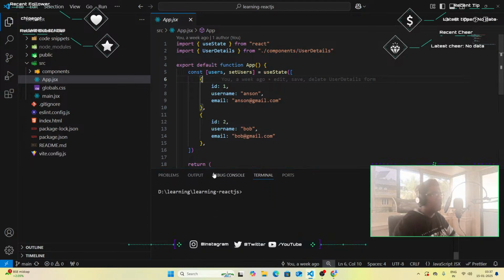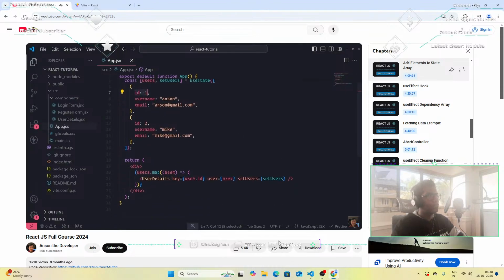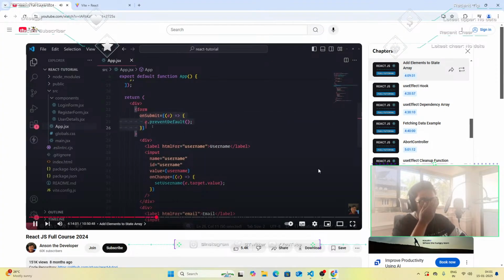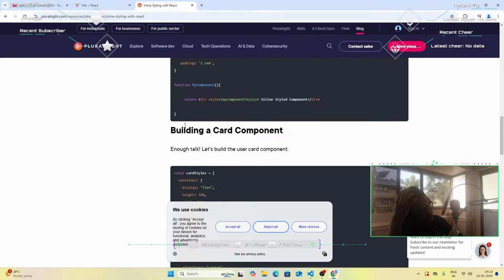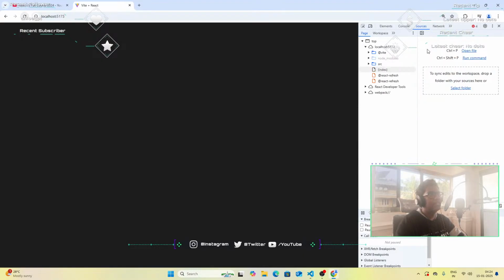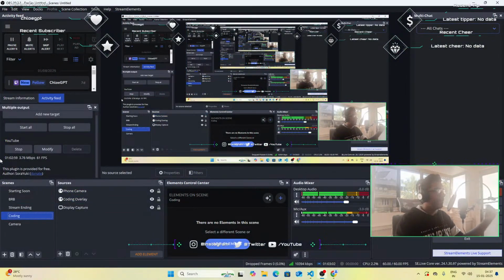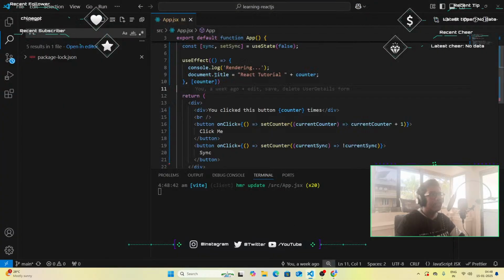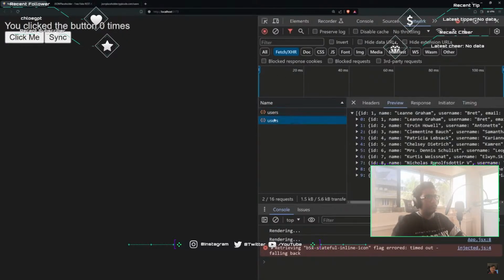Learning React JS 👨‍💻 | Stream 5